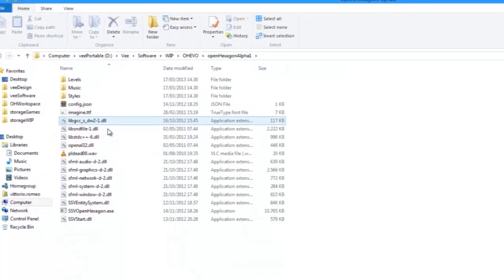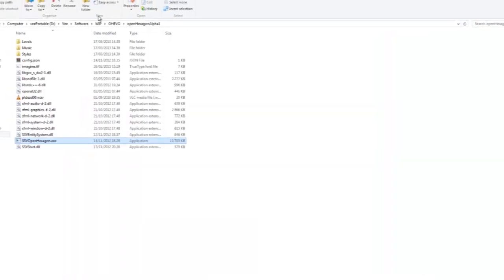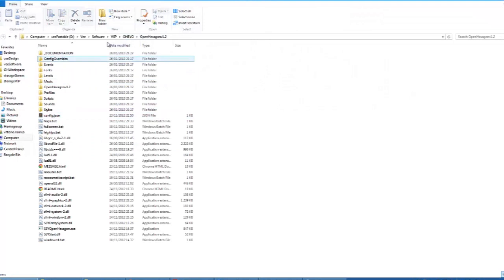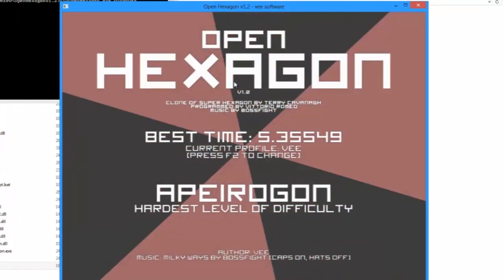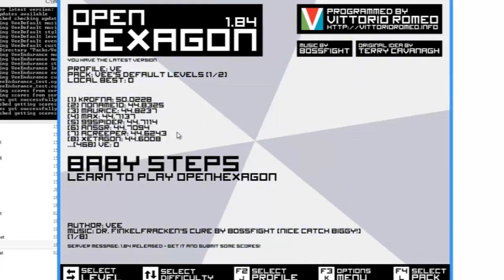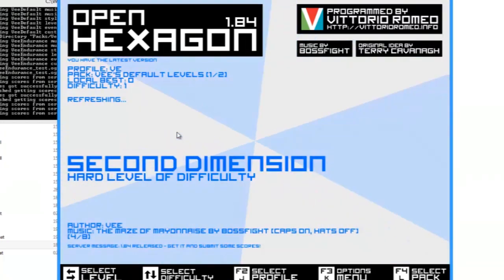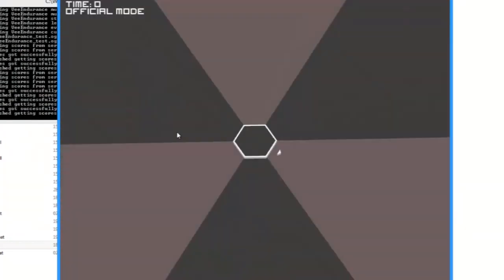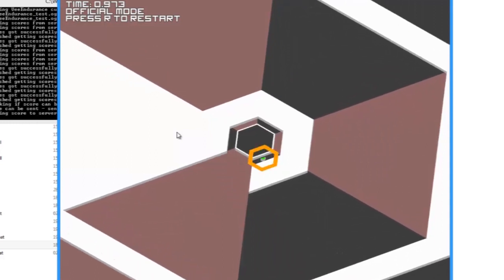Evolution of Open Hexagon (From first build to 1.84)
Just an improvised video in occasion of the 1000 Facebook likes milestone.
Take a look at how Open Hexagon started.

Thanks to everyone for the support, feedback and criticism. :)